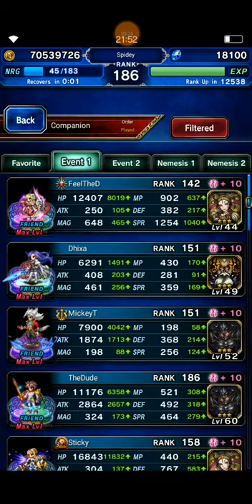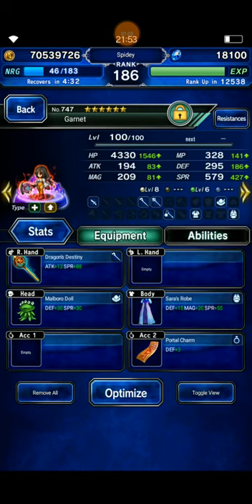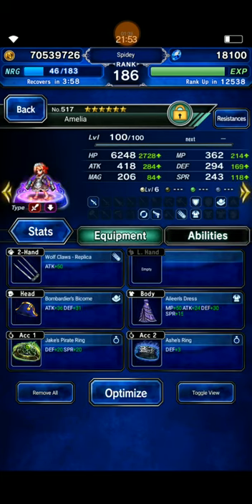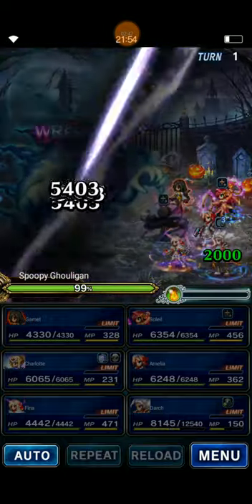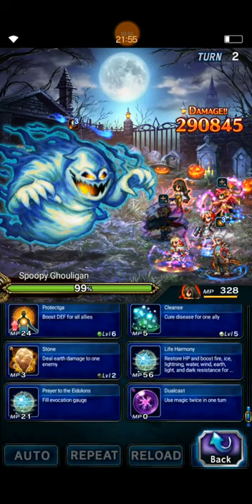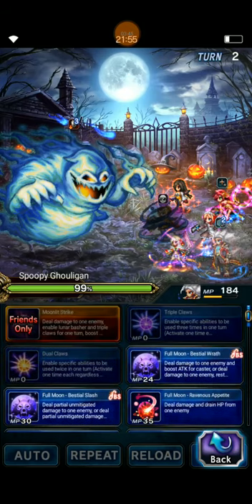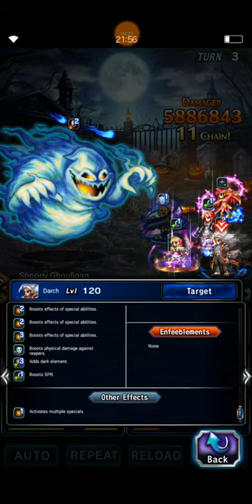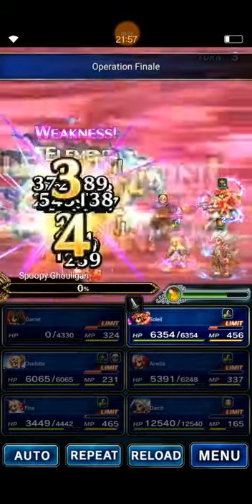[FFBE] Mean Ghouls - 3TK w/ Budget Team & Gear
Well, actually this boss is easy to beat, but I just curious whether can be beaten with budget team or not.

This boss DEF can be debuffed so it will be better if you bring Karten as your DPS. Don forget to set him with anti blind and bring elixir.